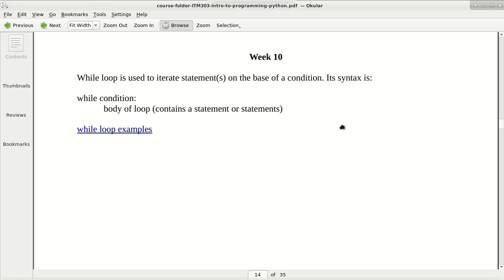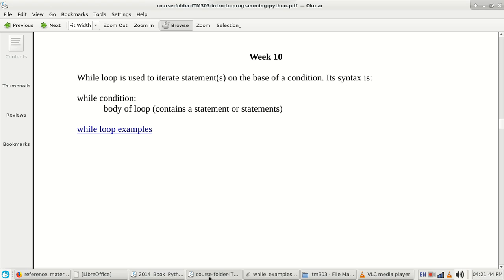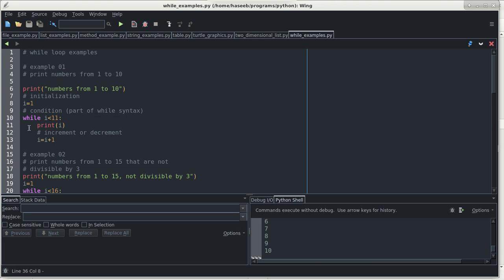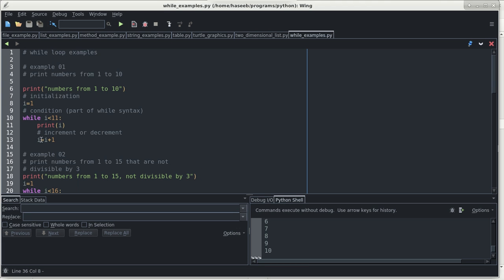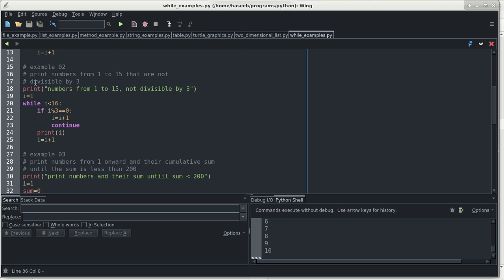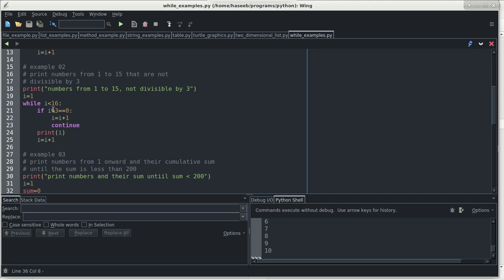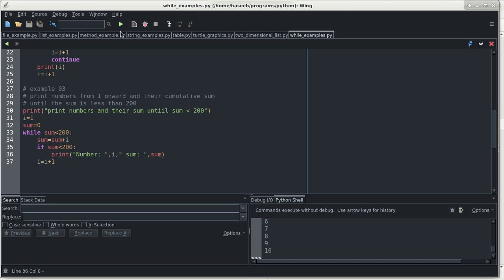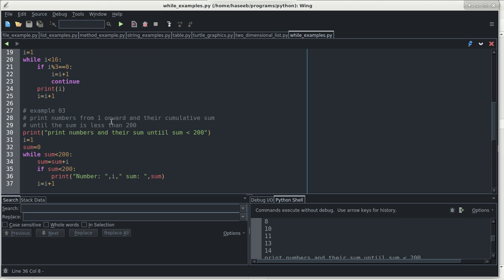Python while loop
A quick explanation with code examples of while loop in Python